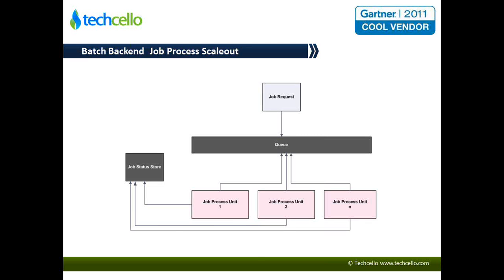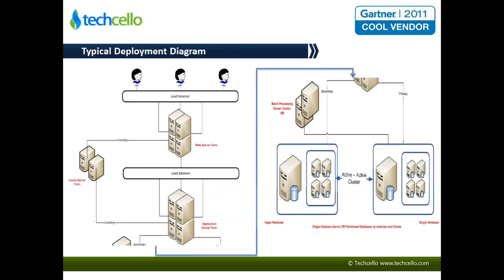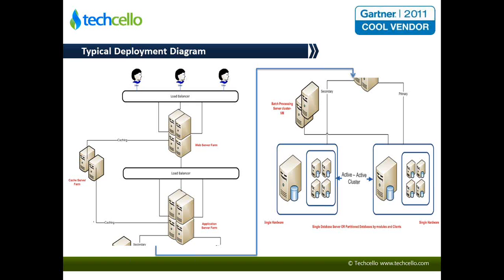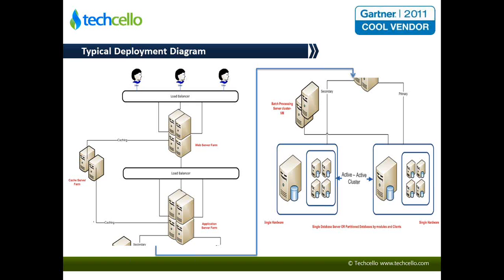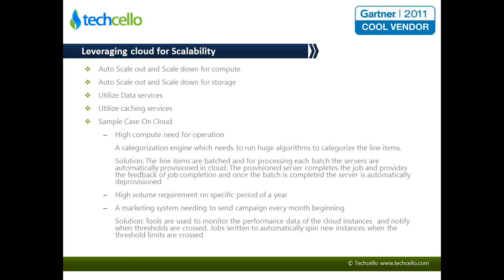Typical deployment diagram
What you are seeing now is the typical deployment diagram of an application as you can see you have a load balancer behind that is the web server farm. You have a cache server farm also mentioning about distributed caching so it become extremely important to be able to increase your memory of your cache as well. Hence it is advisable to go for a cache server farm again you have a lot of caching technologies like windows (( )) or MEM cache which very easily would allow you to do that, you don't have to write you own caching technology and again application layer is load balanced and you could also see that the data base is being sharded so that's one thing can do it you could shard your database to have multiple servers to handle the load.